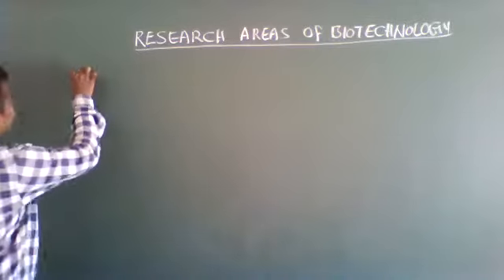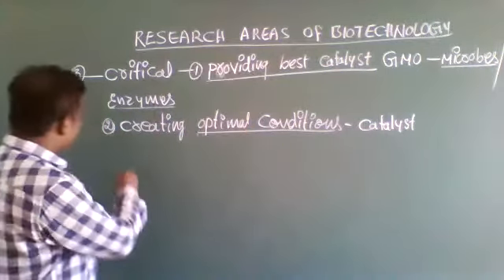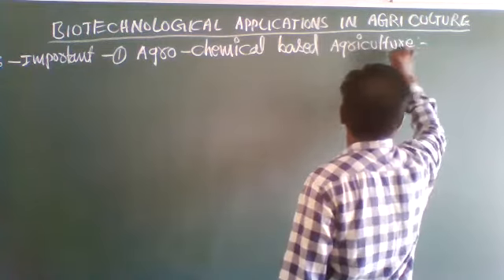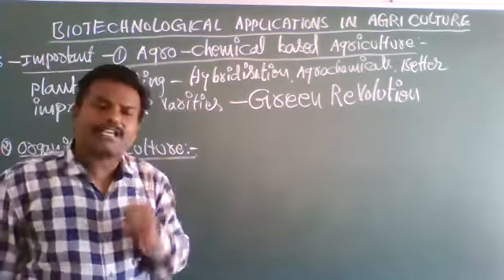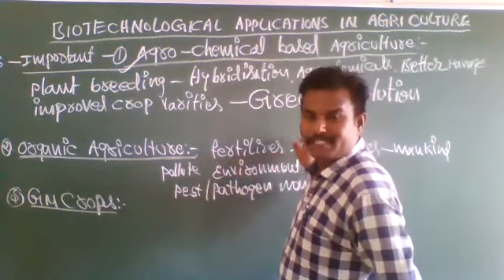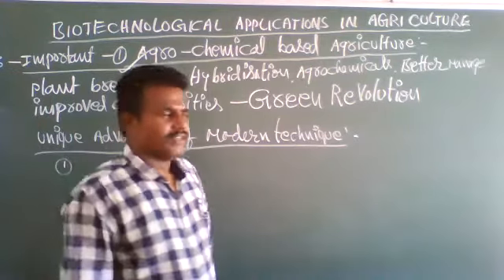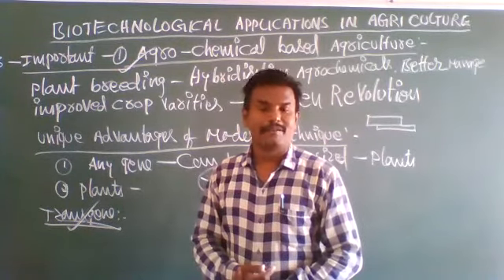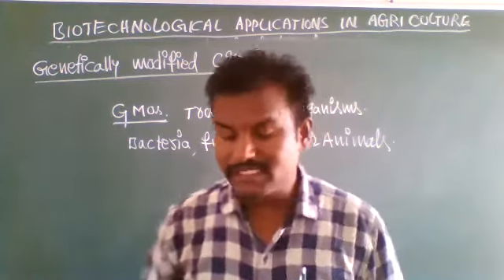Research areas of biotechnology